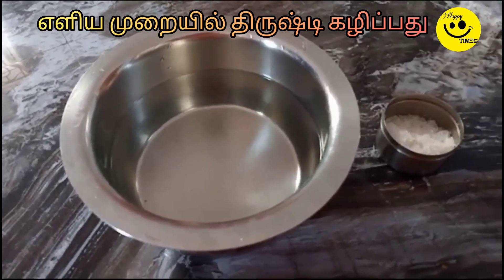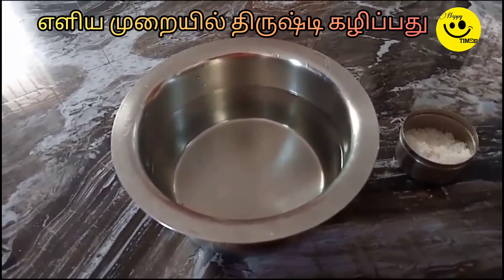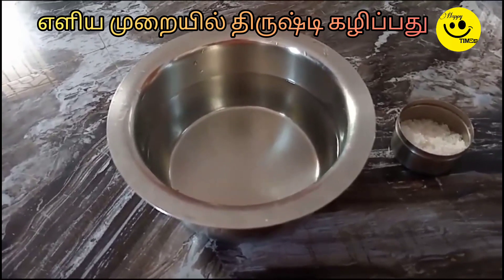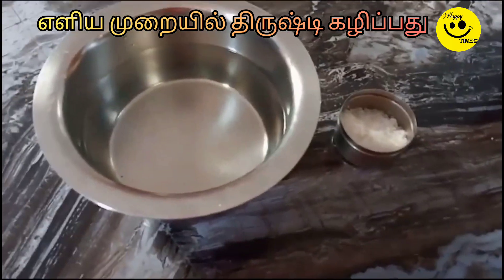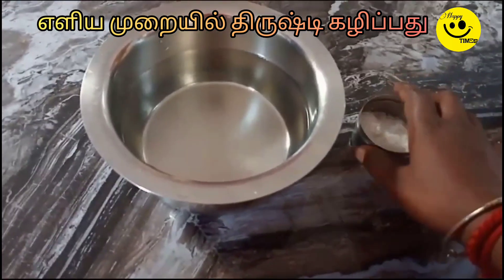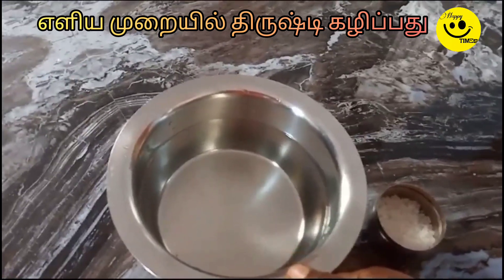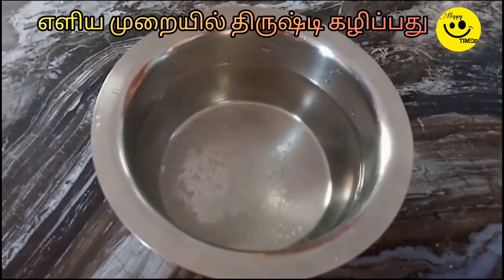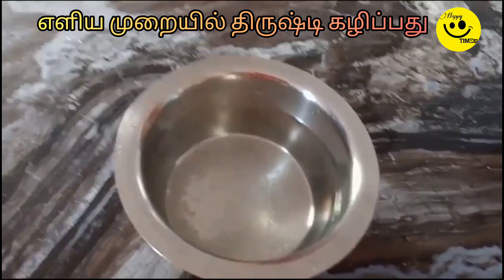எளிய முறையில் திருஷ்டி கழிப்பது 13#anmeeegam kuladeivam family familyvlog எங்கள் வீட்டில்